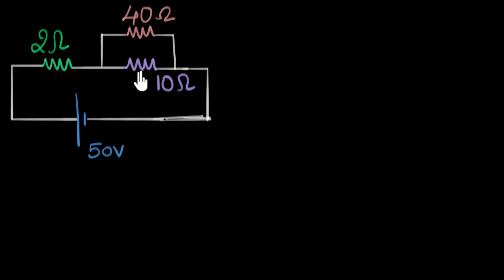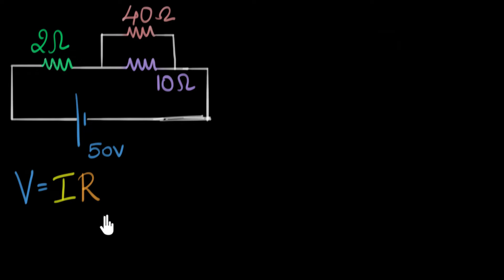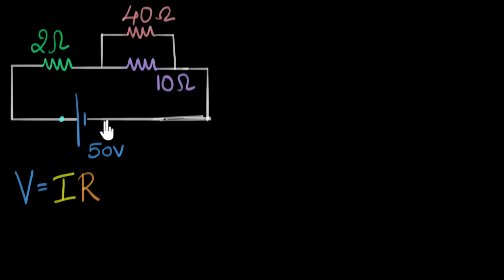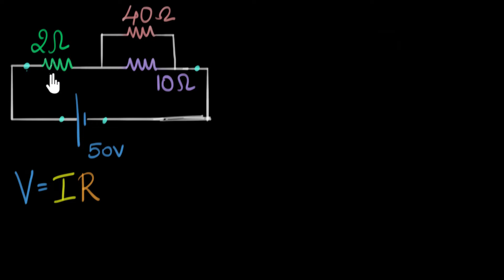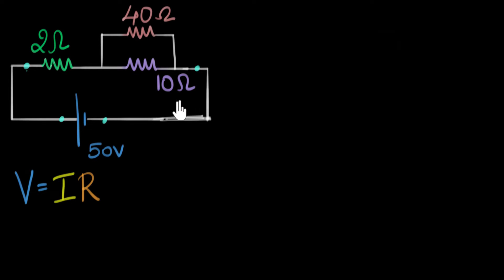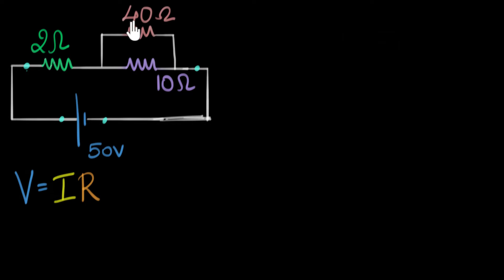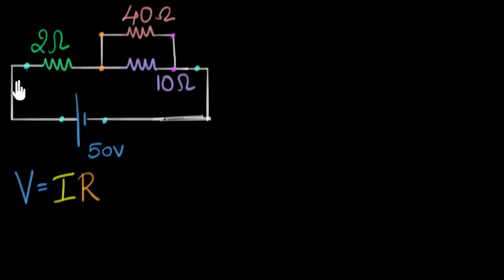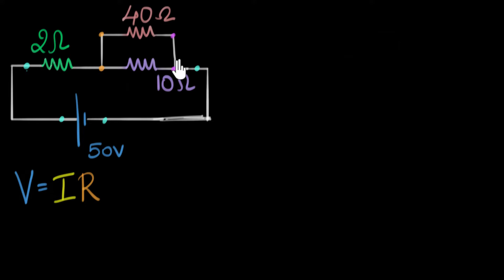Solved example: Finding current & voltage in a circuit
Let's learn how to calculate current and voltage across each resistor in a circuit